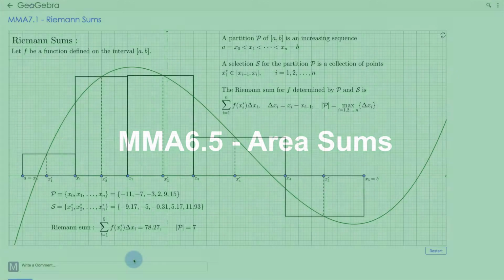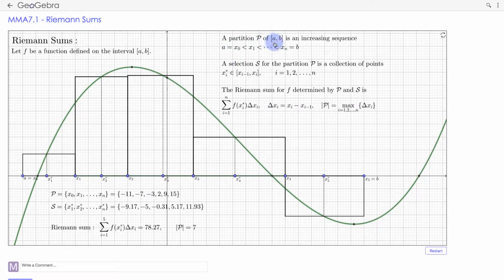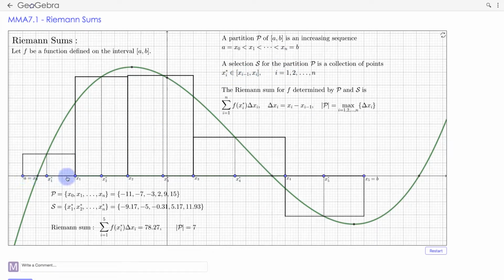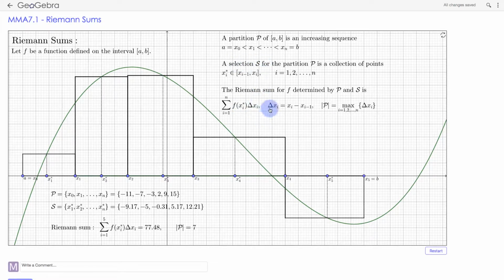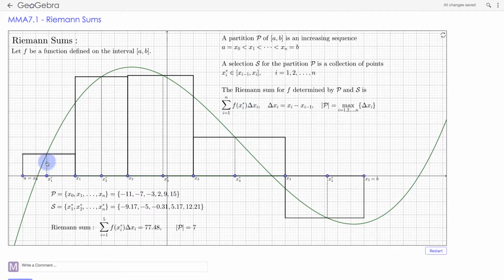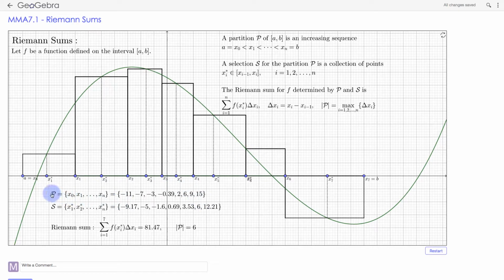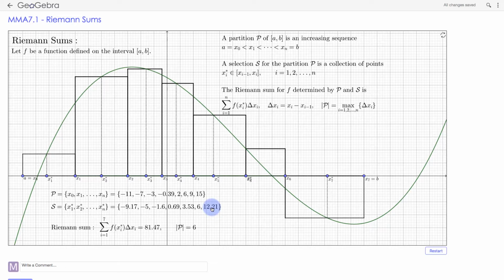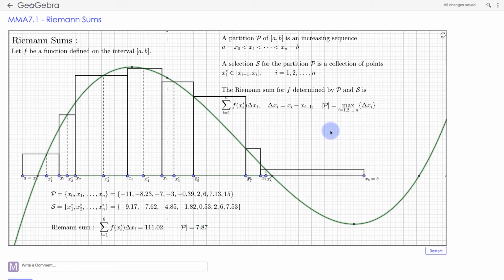MMA7.1 - Riemann Sums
Sorry for the wrong intro.